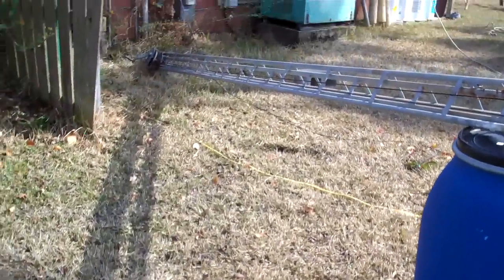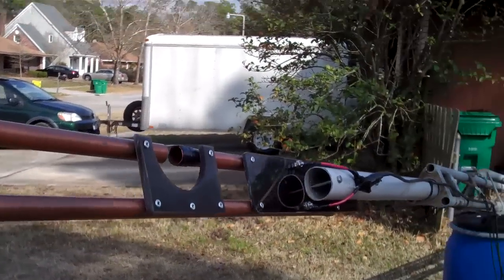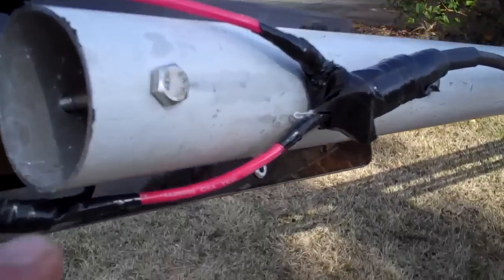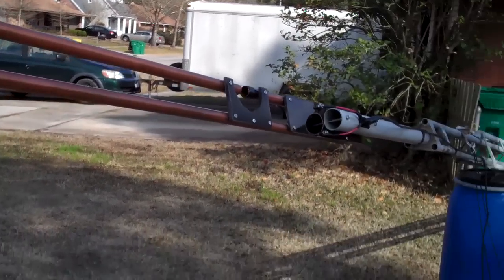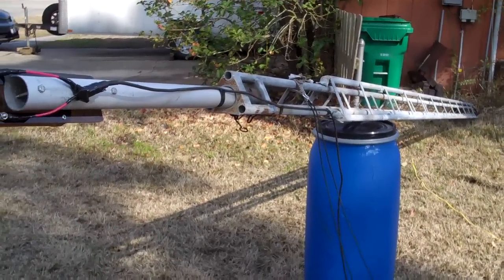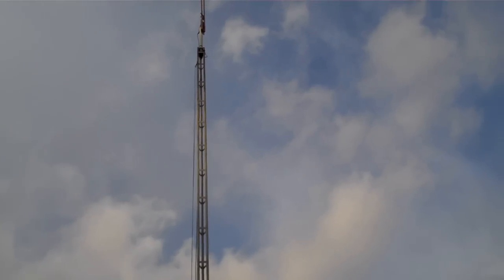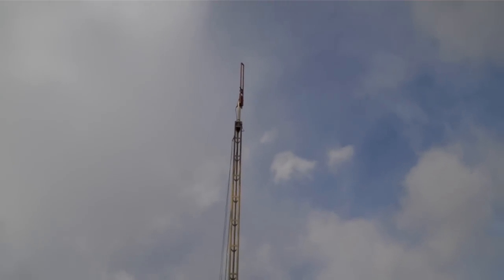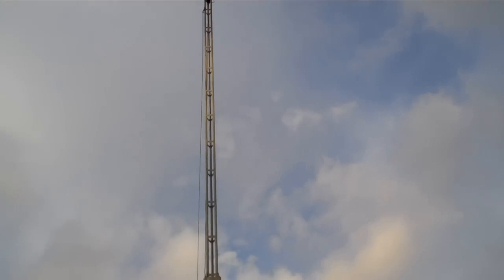The 2 meter antenne goes UP on the tower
Just a quick update video. The home built 2 meter copper j-pole/slim jim antenna is now on the tower and operating.